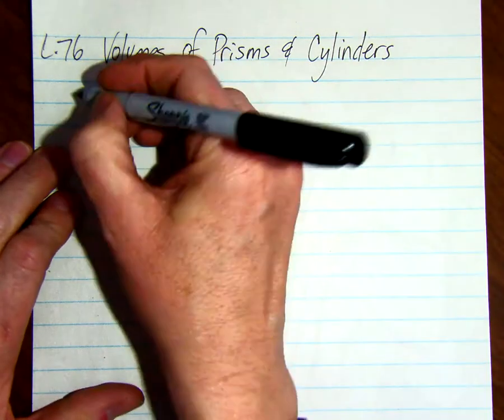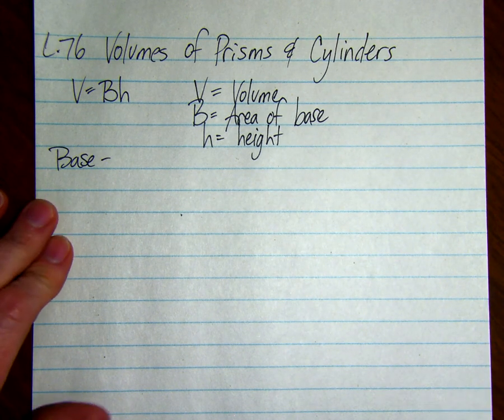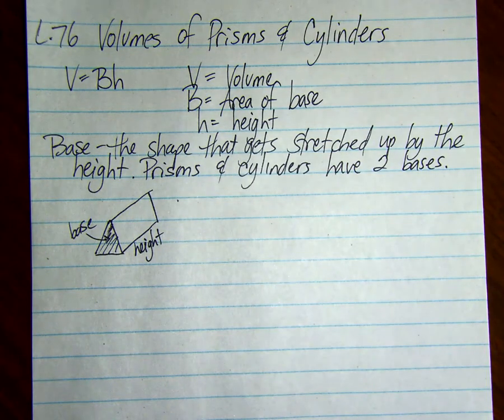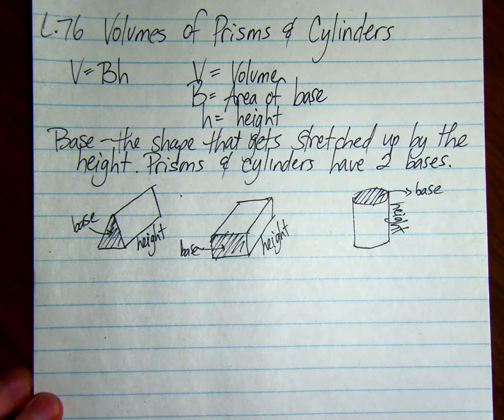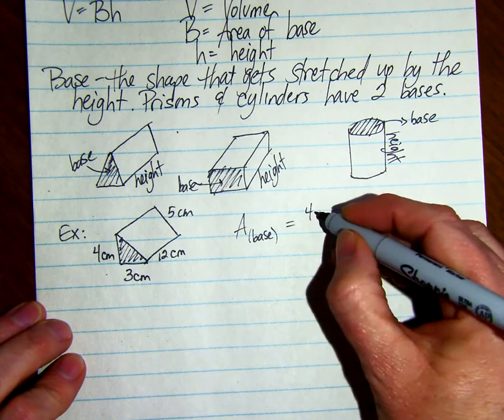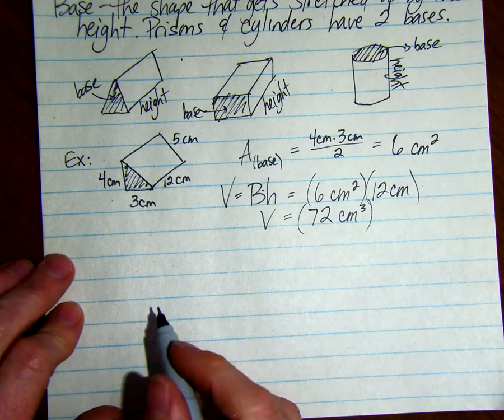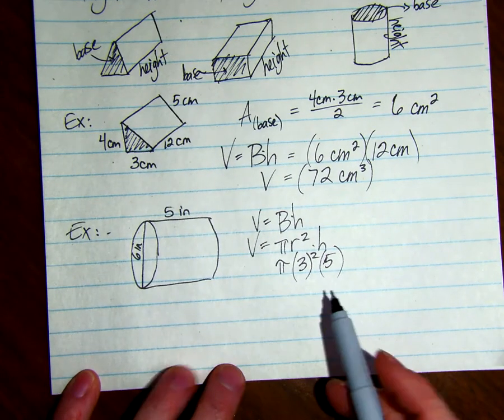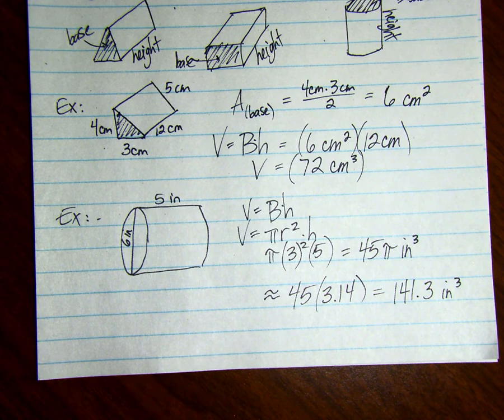Volumes of Prisms and Cylinders